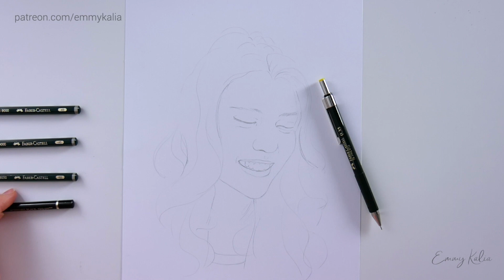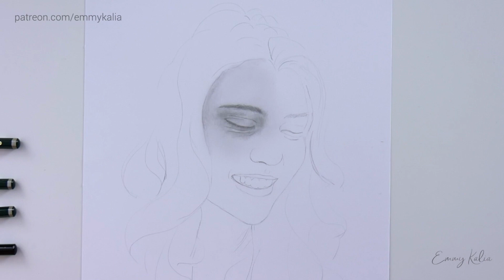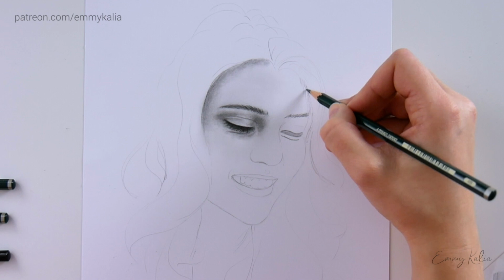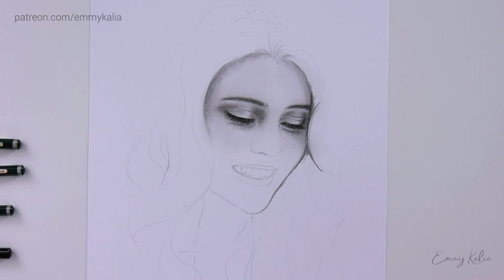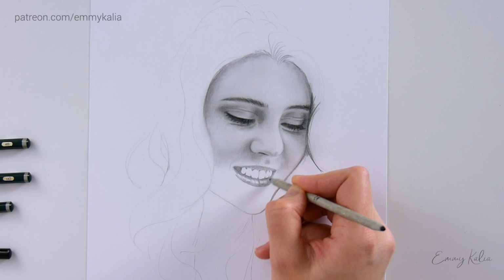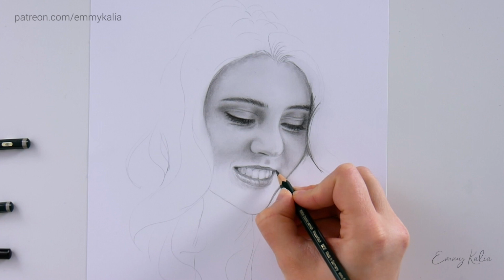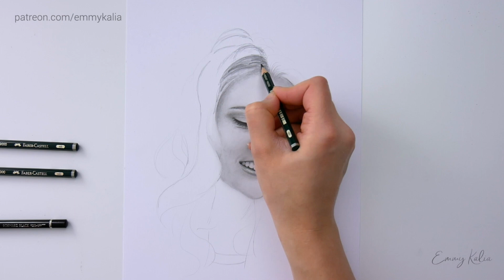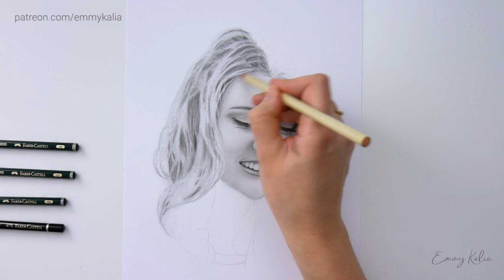Drawing a Portrait with Graphite Pencils | Emmy Kalia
Learn how to create a realistic pencil drawing after just one tutorial!

Hey everyone, in this video, I'm drawing a portrait with graphite pencils. List of materials below ↓

❯ Step by step Art Tutorials and more in the Artistic Journey Membership

DRAWING MATERIALS:
Bristol smooth paper
Graphite pencils
Black pencil
Eraser Pencil 7056
White acrylic marker
Pencil Sharpener
Kneaded eraser
Blending stumps
Soft tissue

Gavin Luke- Summer Memories, Broken Pieces, What once was